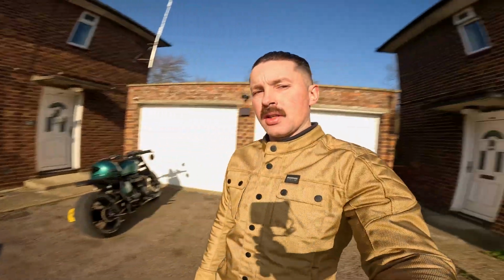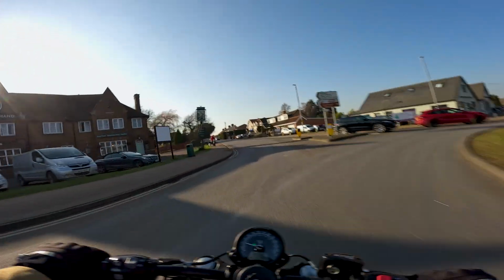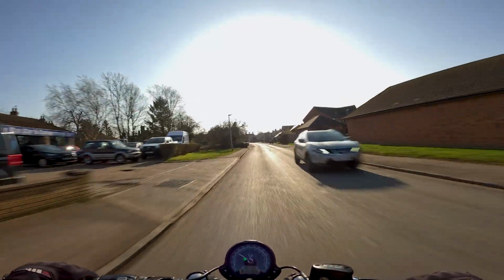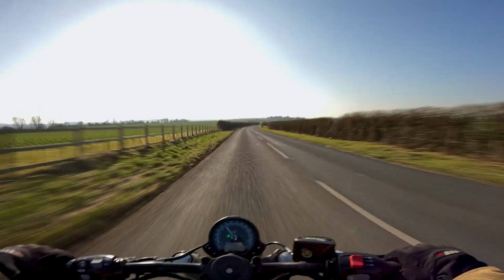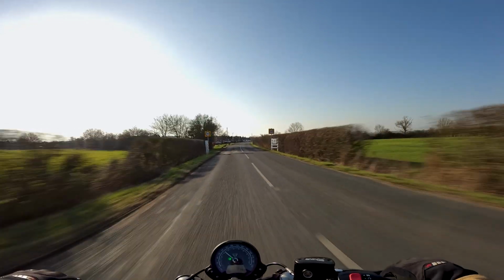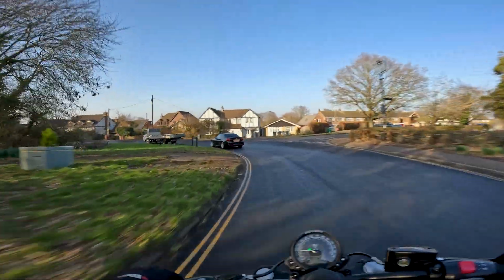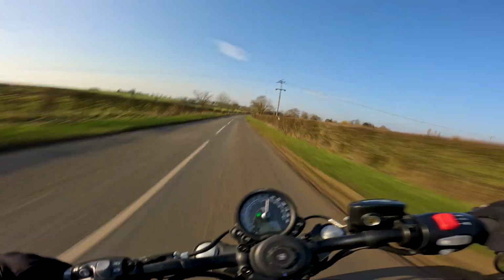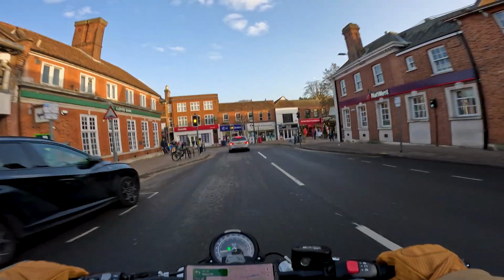Gloves, Chicken Wings and Sports Bikes!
Time for new gear, chicken wings and chatting about what the next bike should be.